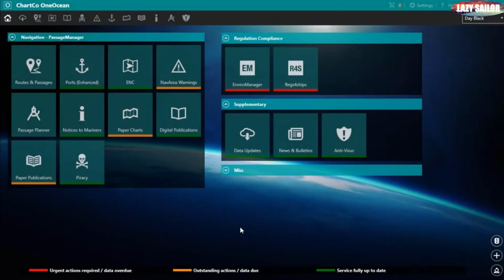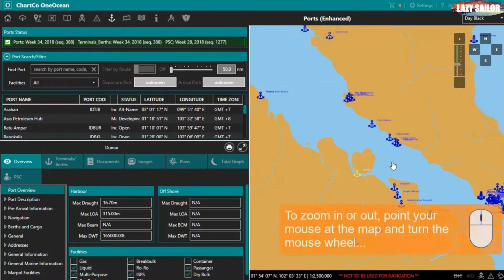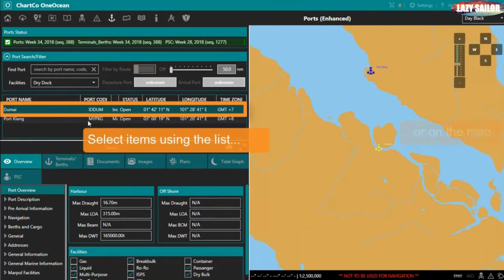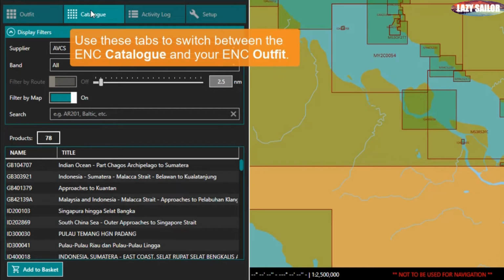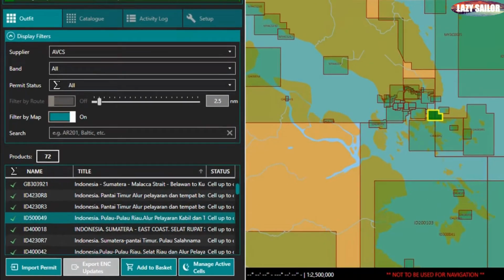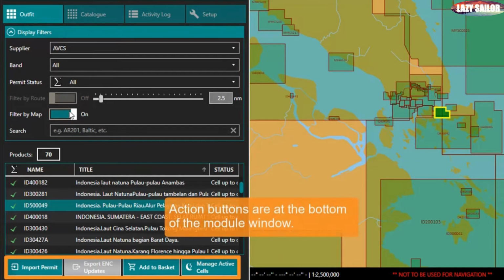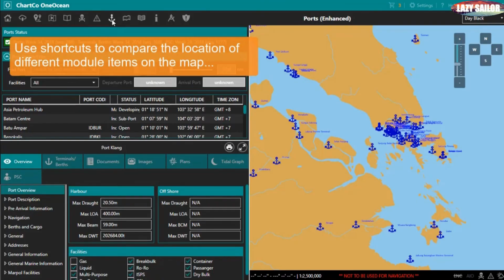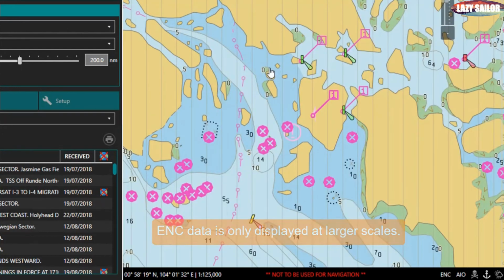4) Introduction to OneOcean - Part 2